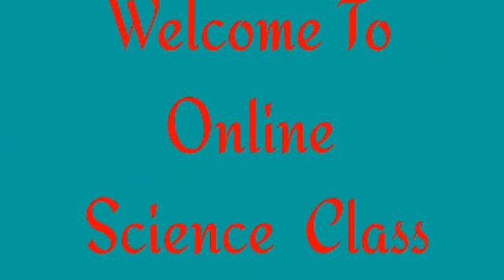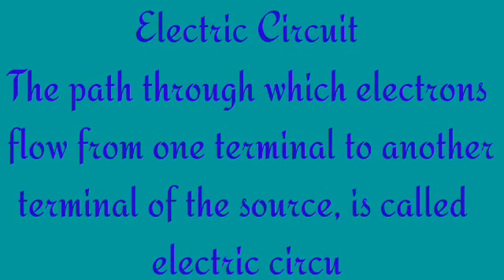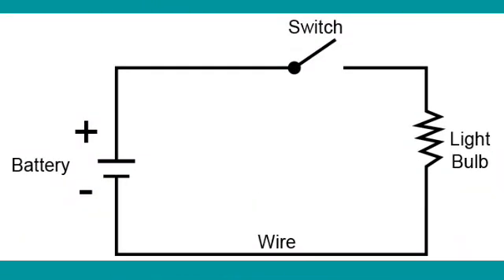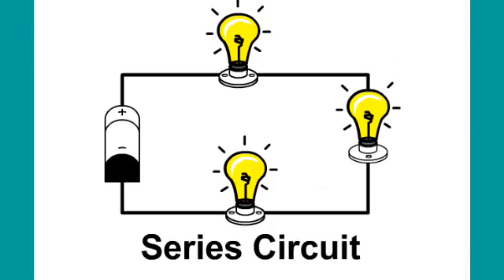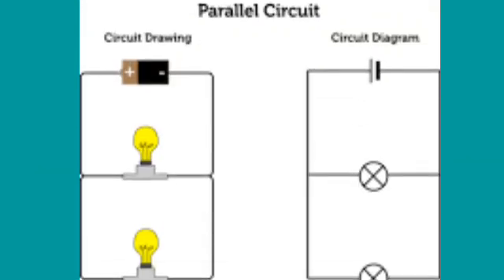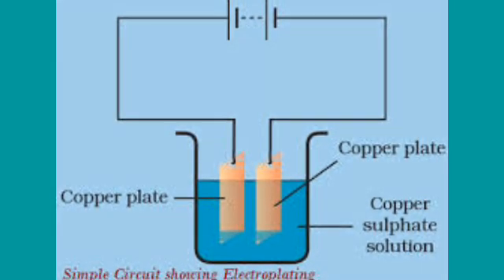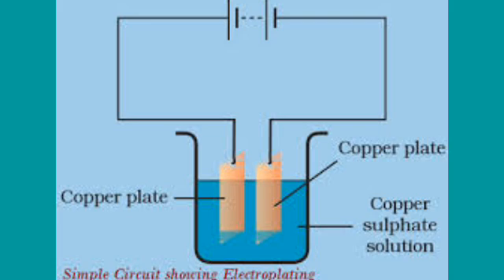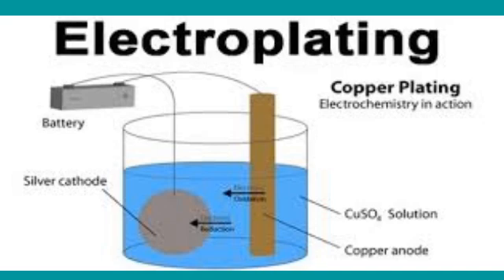IDEAL & ADHARSH GRADE VIII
CLASS                    :8
SUBJECT               : Science
TITLE                      :electric effects
SESSION                :7
VIDEO CREDITS    :Mohana sundram
VERIFIED BY          : Aparna